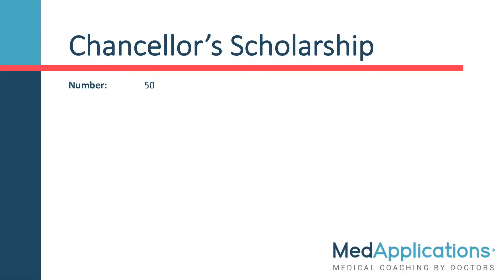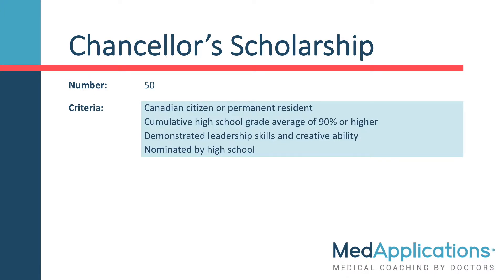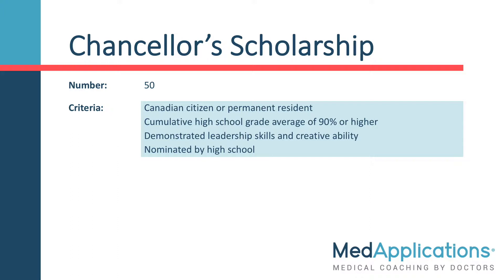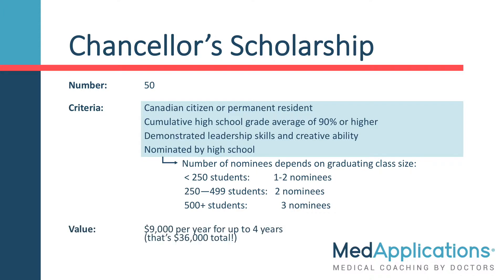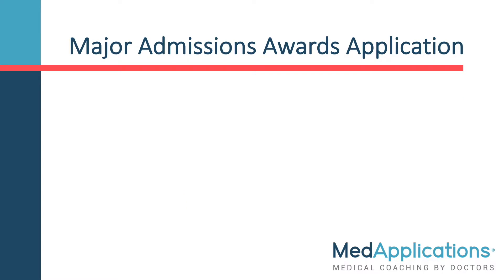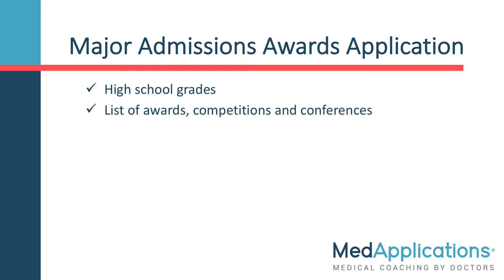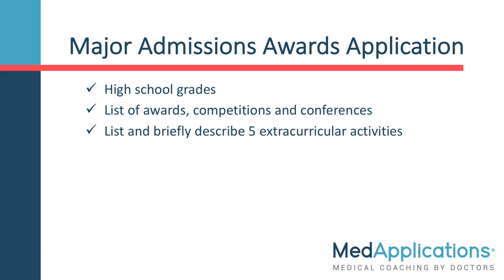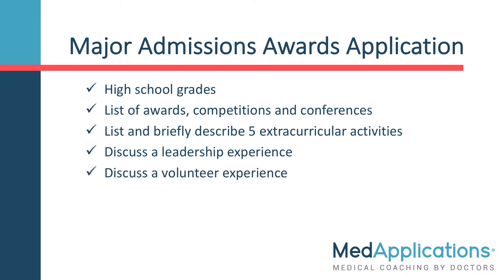Chancellor’s Scholarship: Get into QuARMS (Queen’s University Accelerated Route to Medical School)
Why is the Queen’s Chancellor’s Scholarship so important? Well, it is the mandatory first step to being eligible to apply to the coveted QuARMS (Queen’s University Accelerated Route to Medical School) program.

How To Get into Medical School in Canada? Here we provide a tutorial on what the Queen’s Chancellor’s Scholarship is, who is eligible, why it's so competitive and what you need to do to prepare for it. In brief, 1–3 students in grade 12 are eligible for a school nomination. Without a nomination, you cannot apply for the scholarship.

QuARMS offers 10 exceptional high school students a unique two-year undergraduate educational opportunity that prepares them for direct-entry into Queen’s School of Medicine.  In addition to their enrollment in first and second-year courses in the Faculty of Arts and Science, QuARMS students will be exposed to experiential learning strategies aimed at honing their skills in advocacy, communication, collaboration, and professionalism.

Contacting your guidance office early is very important to ensure your name is in the running. After this tutorial, check out our QuARMS reading material on our blog as well as our QuARMS services Our dedicated Queen’s physicians know what it takes to be successful in getting into QuARMS.

Begin your journey into medical school today!